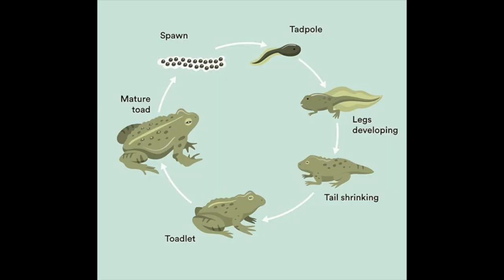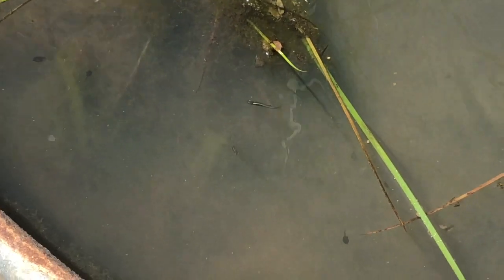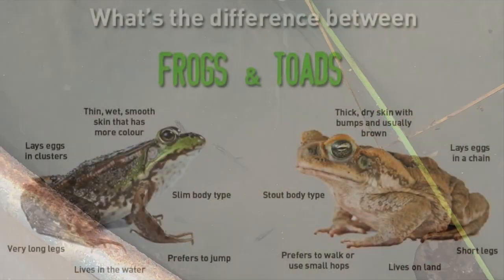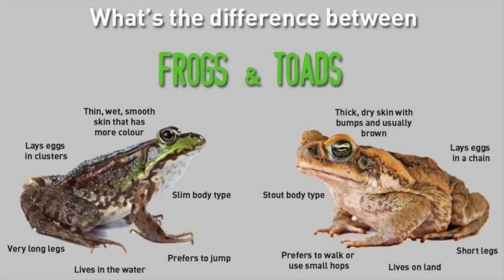Life Cycle of a Toad/Frog (in our pond!)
Toad/Frog Life Cycle (in our pond!)